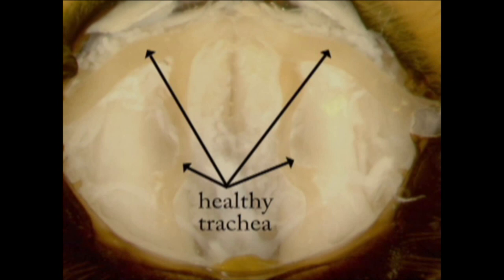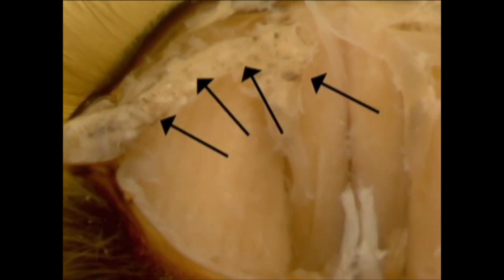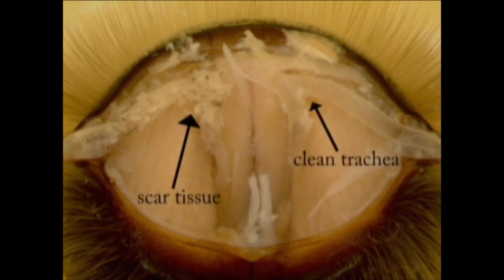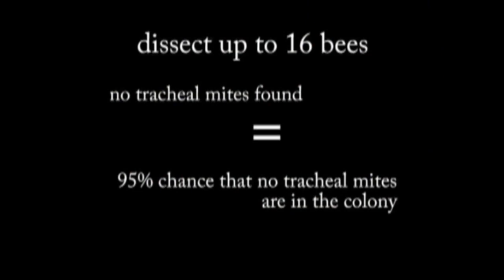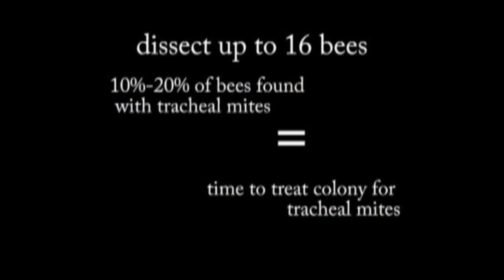Trachael Mite Symptoms and Diagnosis